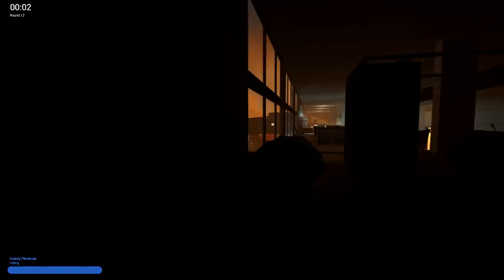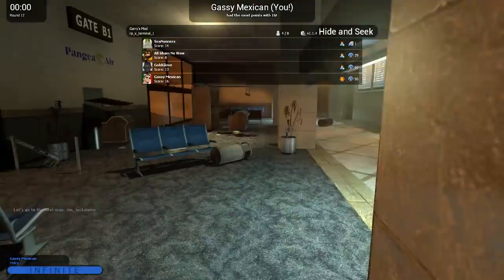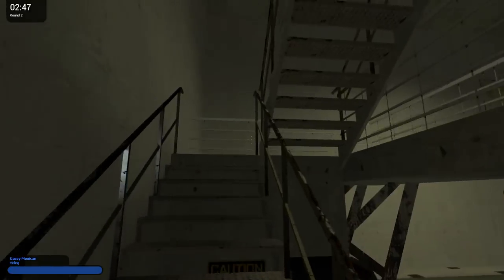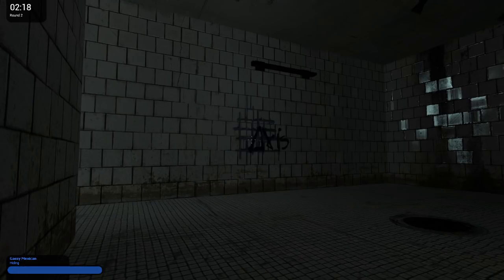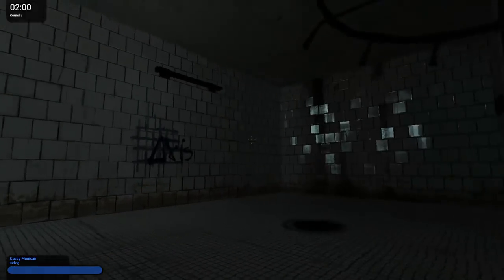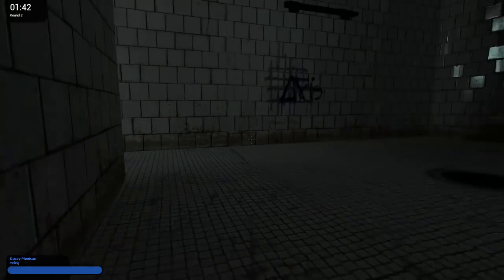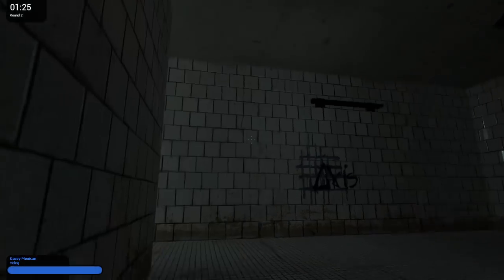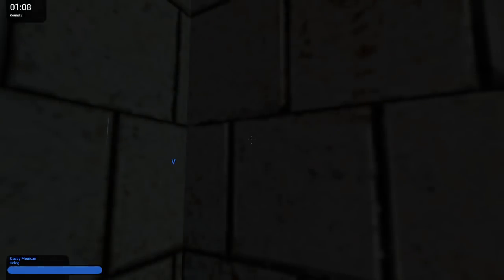This Area's Clear...Riiight XD (Hide & Seek #41)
Myself and Goldy somehow manage to become one with the shadows as Adam and Mark attempt to find us. Enjoy! ;D